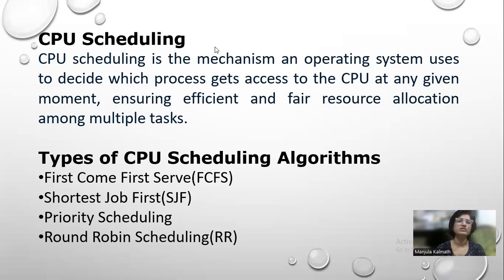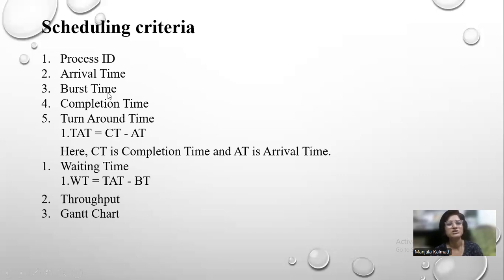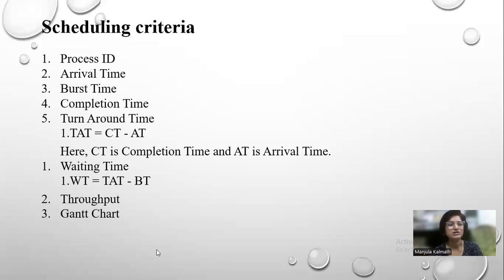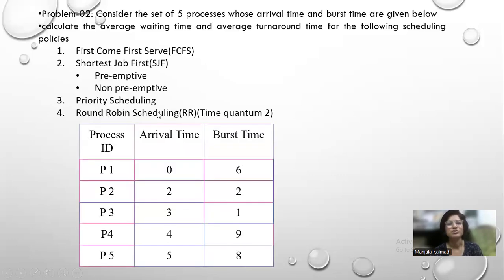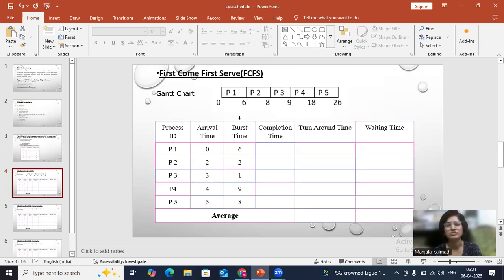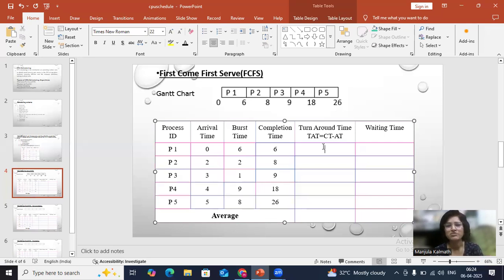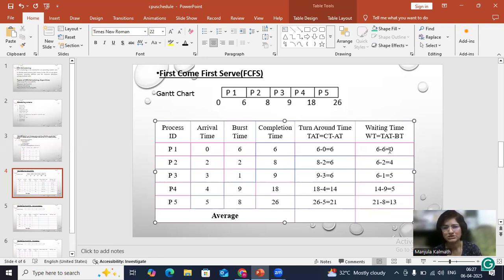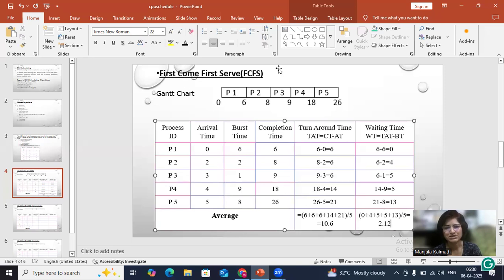CPU Scheduling-First Come First Serve(FCFS)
CPU scheduling , different criterias and algorithms with FCFS implementation